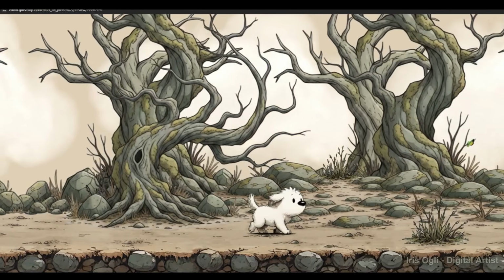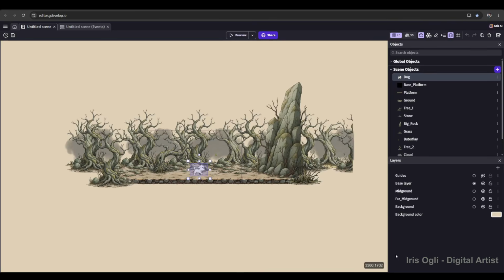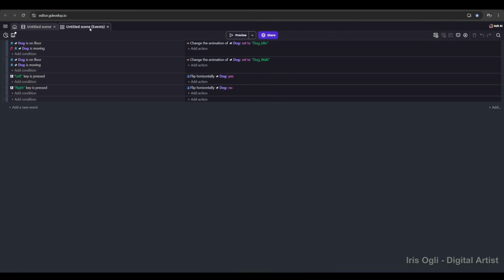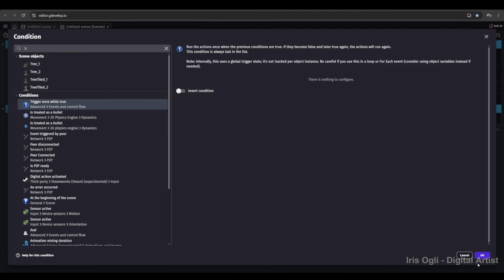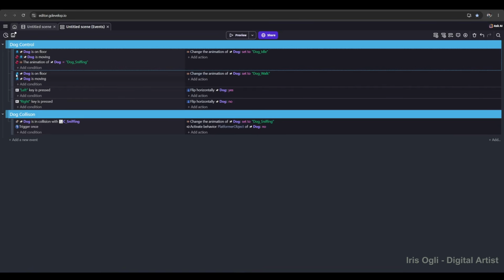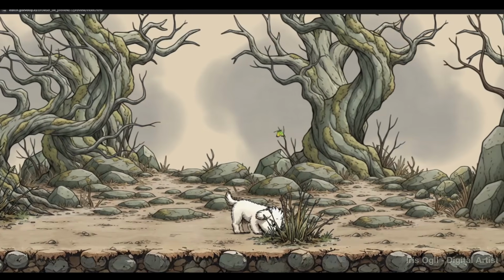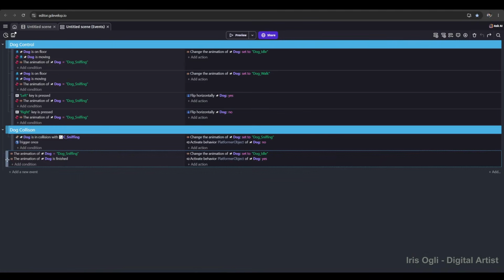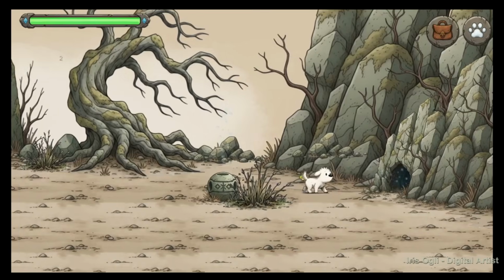Create a 2D platform game for FREE - Episode 3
🐶 **Make Your 2D Game Come Alive in GDevelop!**
Welcome to Episode 3 of **Create an Adventure Game from Scratch in GDevelop!**

In this episode, we're giving our dog its first real interaction with the environment.

You'll learn how to:

🐾 Add a custom sniffing animation
🎯 Create an invisible interaction trigger
⚙️ Use Event Groups to organize your game logic
🛑 Stop the character when an interaction happens
🔄 Return the character to normal after the animation finishes
☁️ Improve your background clouds
🌤️ Create continuously moving clouds using TimeDelta()

No coding experience is required. We'll build everything step by step using GDevelop's visual event system.

💬 Comment **"EPISODE 3 COMPLETE!"** if you're building the game with me.

00:00 - Introduction: What we’re covering in Episode 3
00:28 - Adding a Sniffing Animation to the character
01:06 - Creating a Trigger Object for interactions
02:17 - Organizing game logic with Event Groups
02:49 - Setting up Collisions to trigger animations
03:57 - Troubleshooting: Fixing movement animations during sniffing
05:00 - Returning to Walking state after the animation ends
05:55 - Enhancing the background with Effects
06:40 - Animating Moving Clouds for a more dynamic world
07:33 - Wrap-up and what's coming in Episode 4

GDevelop tutorial for beginners
How to make a game in GDevelop
GDevelop interaction tutorial
GDevelop collision tutorial
GDevelop animation tutorial
GDevelop event groups
GDevelop 2D game tutorial
GDevelop platformer tutorial
GDevelop no code game development
How to make an adventure game

gdevelop
gdevelop tutorial
gdevelop beginner
gdevelop game
gdevelop platformer
gdevelop 5
gdevelop 2026
make a game
how to make a game
2d game
2d platformer
adventure game
game development
game dev
indie game
indie gamedev
no code
no code game development
learn game development
game tutorial
sprite animation
platformer
visual scripting
beginner tutorial